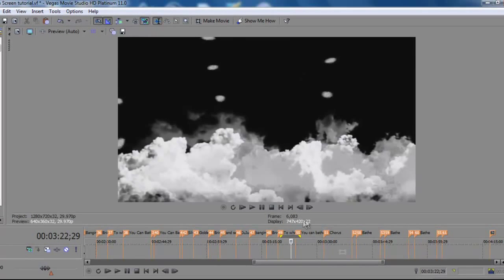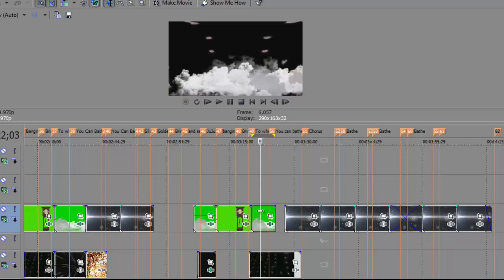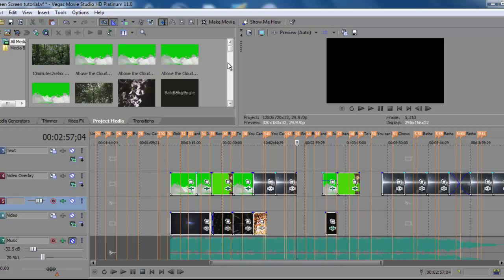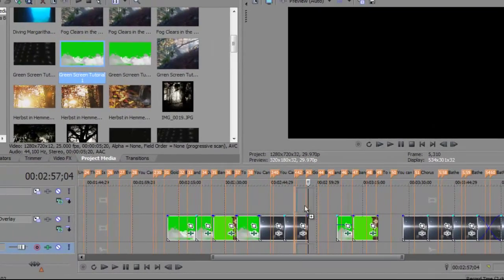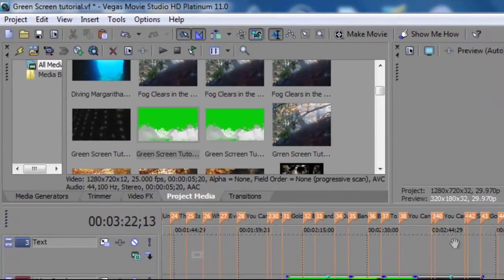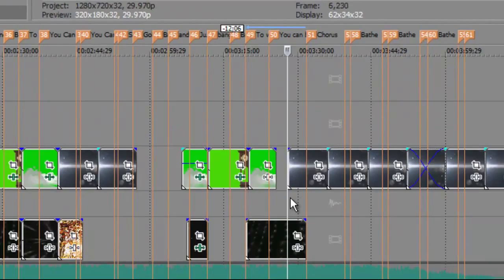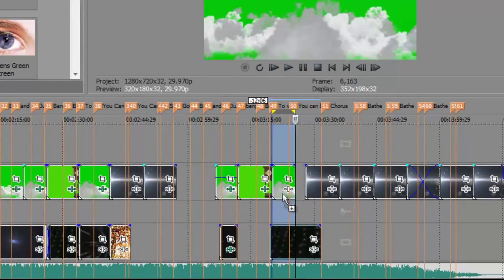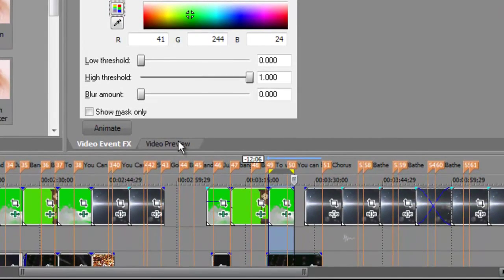Green Screen Tutorial Sony Vegas Movie Studio HD Platinum 11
Tutorial by Howard Jenkins
In this tutorial I explain how to use Green Screen clips in Sony Vegas Movie Studio HD Platinum 11 and use Chroma Key Plugin to combine Video footage with Green Screen mask

Contains material from follwing sources :-